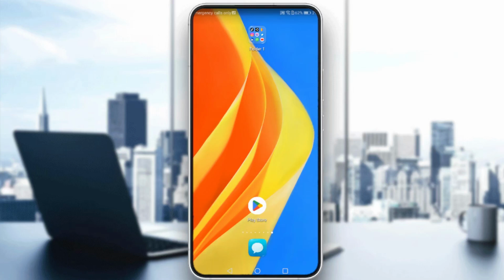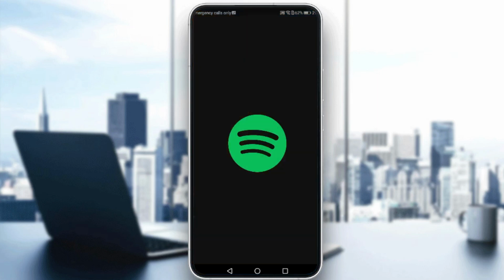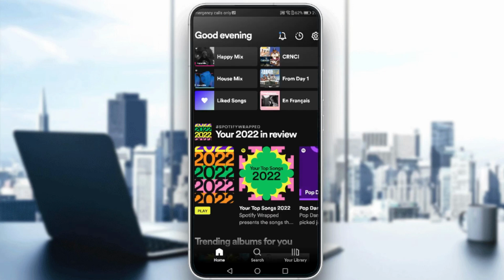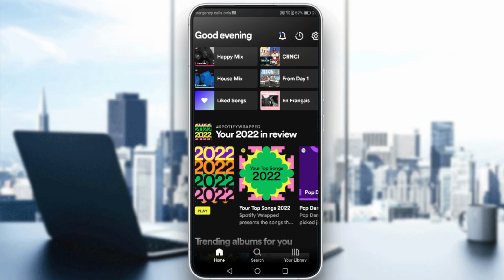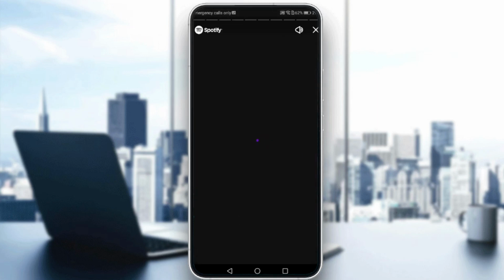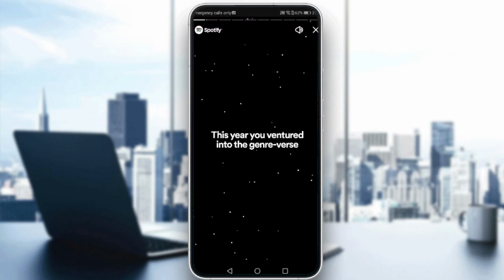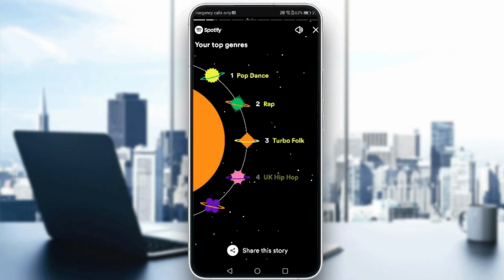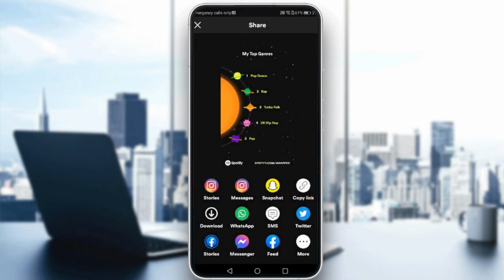How To Share Spotify Wrapped 2022 Tutorial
Today I show how to share spotify wrapped 2022 tutorial,how to share spotify wrapped,how to share spotify wrapped 2022,share spotify wrapped 2022